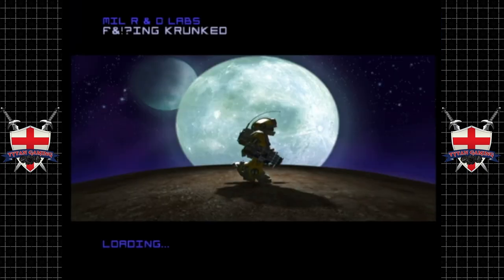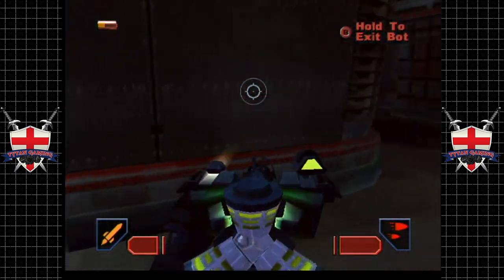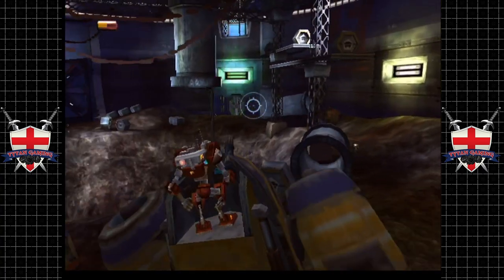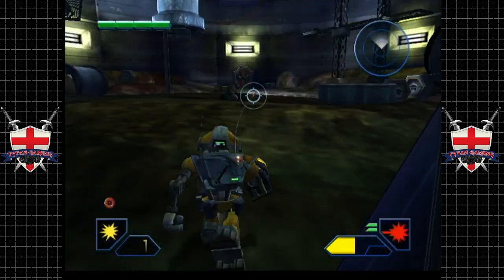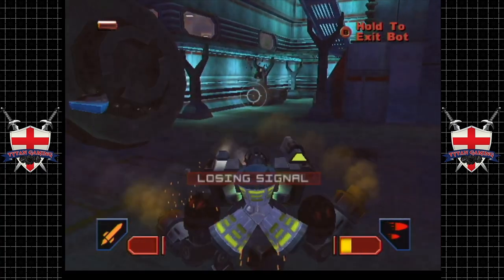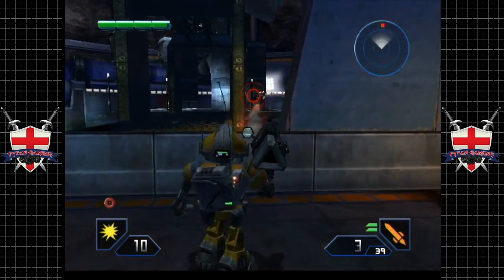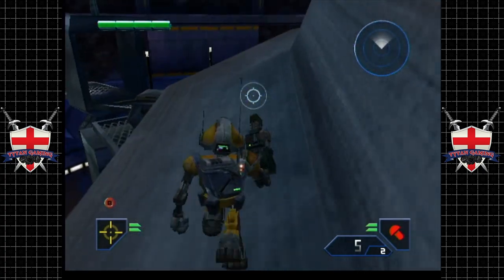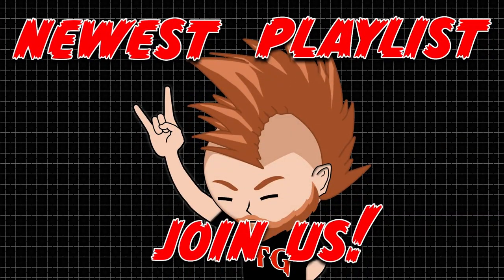Metal Arm's: GITS | GameCube | #13 Jacking In